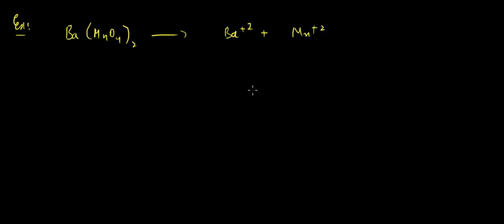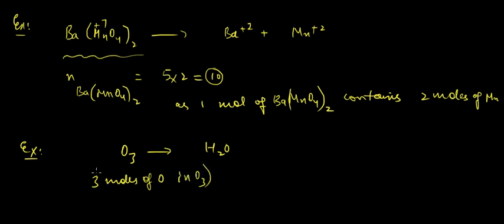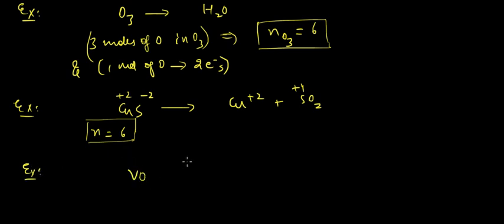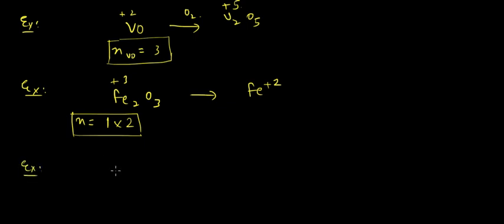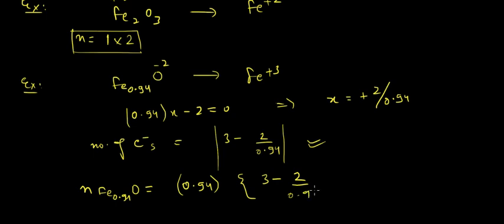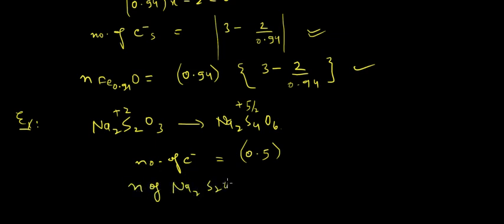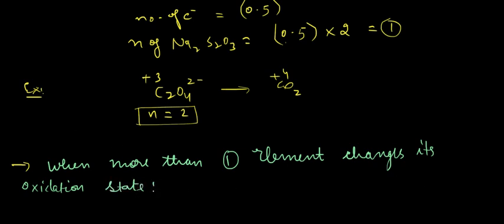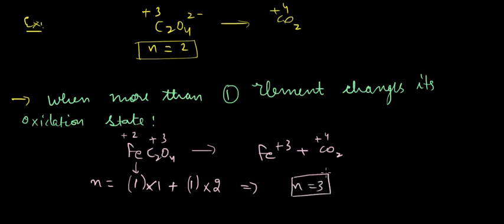108. n-factor Calculation Part 5